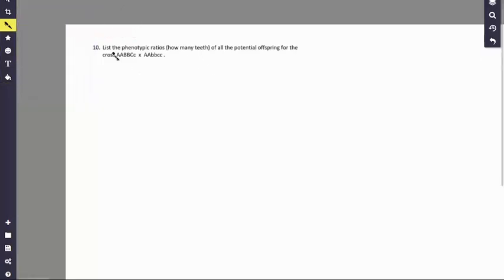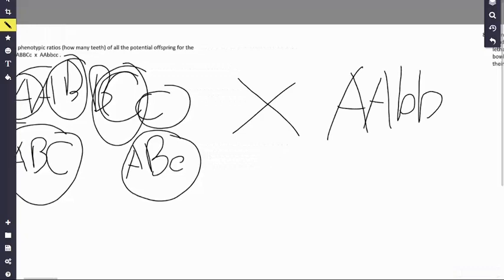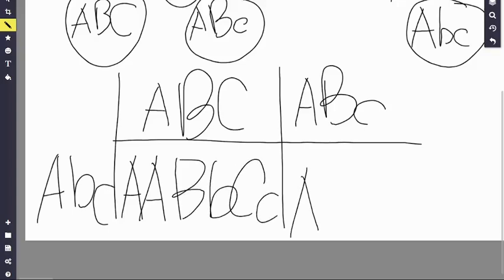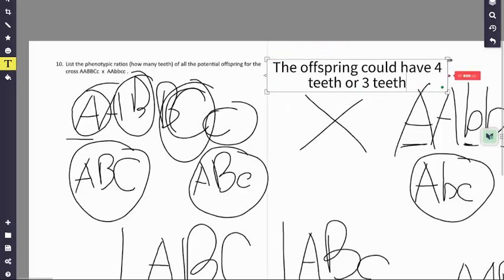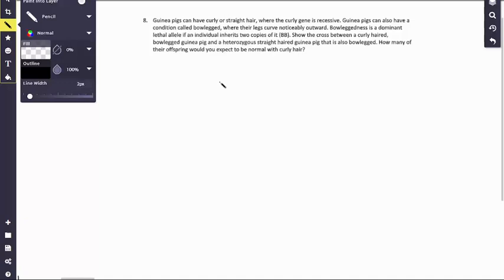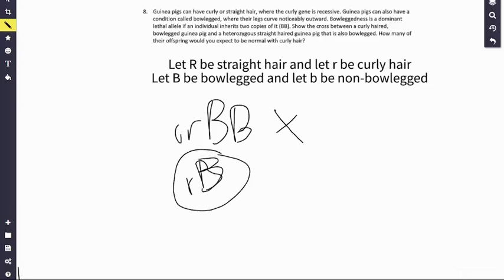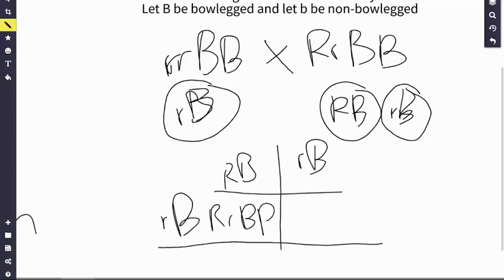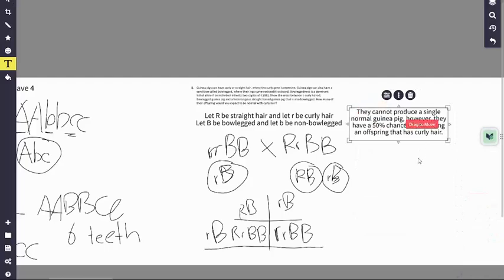SBI3U - Unit 3 Genetics Class 7 More Exceptions to Mendel's Laws (Grade 11 Biology)